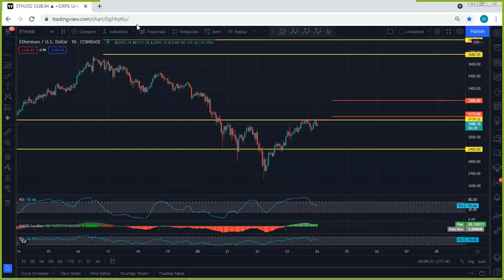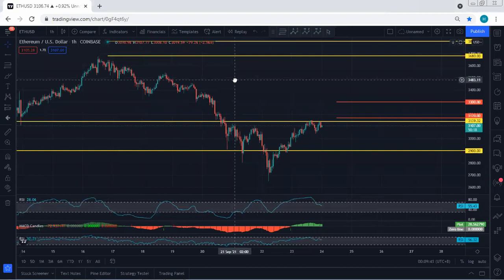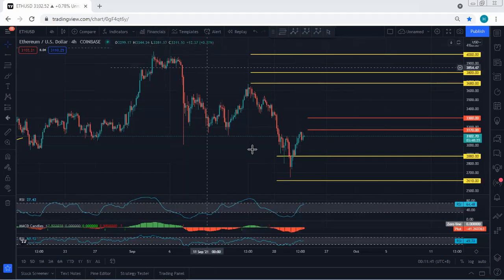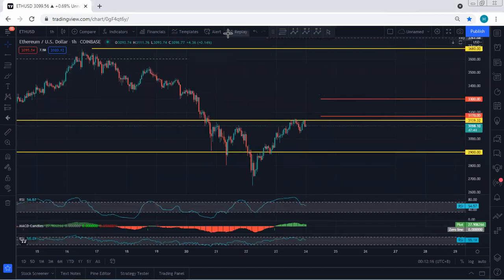Ethereum Technical Analysis for September 23, 2021 - ETH